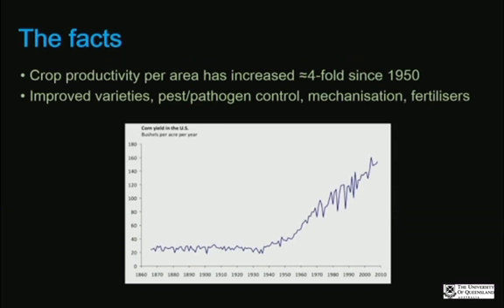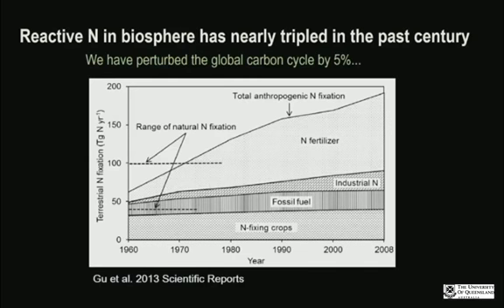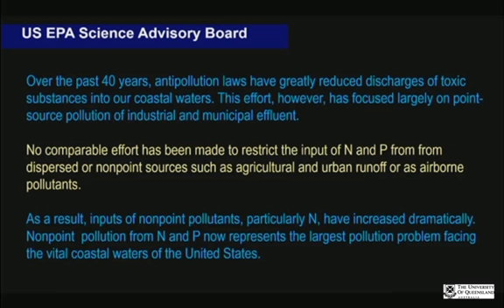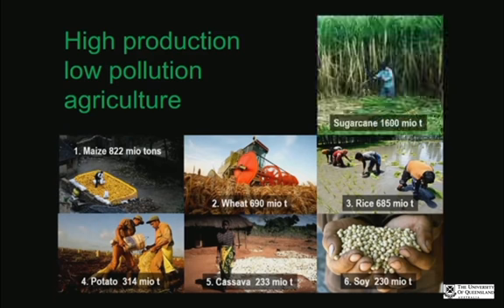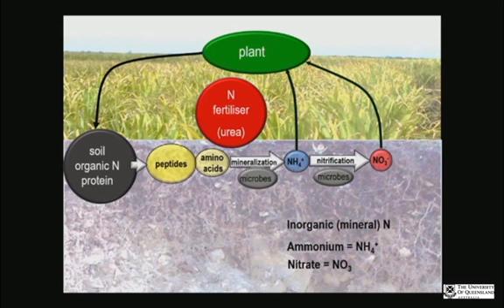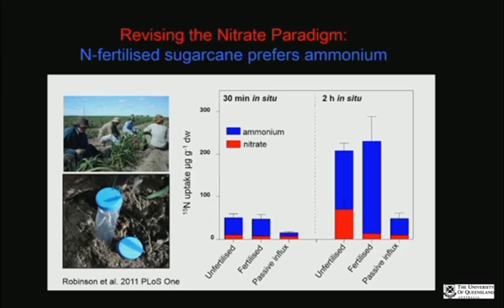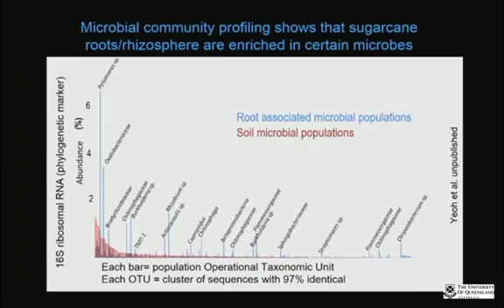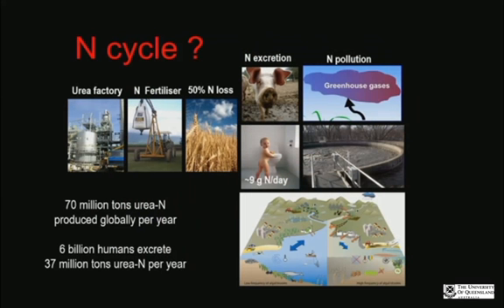Nutrient pollution in agriculture: where to from here?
QAAFI Science Seminar -- 24 June 2014
By Prof. Susanne Schmidt

Please note: Near the end of this presentation, Prof. Schmidt refers to a YouTube video, which can be viewed

ABSTRACT

Nutrient management is the Achilles Heel of modern agriculture with too little or too much determining the fate of crop yields and environmental health.

We research nutrients from the soil up. Soil biology, plant physiology and biogeochemistry research are integrated from controlled experimental systems to discover fundamentals to industry relevant field based research, our research is wedged firmly between ecology and agriculture.

With nitrogen pollution considered to have long surpassed the global boundaries of the safe operating space, reactive nitrogen has nearly tripled in the past century (by comparison, human perturbations of the global carbon cycle amount to around 5%). Nitrogen pollution is not a new problem, yet it is far from being solved. How can we increase yields but avoid pervasive pollution footprints that characterise high-yielding production systems?

In this presentation, Prof. Schmidt will discuss global knowledge in context of activities aimed to address the problem of nutrient pollution using sugarcane as example that we have been working on for a decade. Prof. Schmidt will take you on a tour from the Incas, through to the modern farm. Susanne leads projects on plant selection, nutrient use efficiency, biogeochemistry and novel uses of native plants.